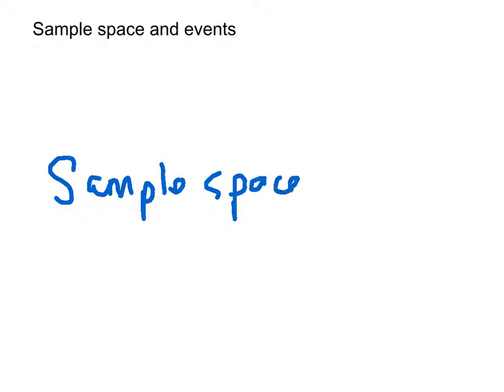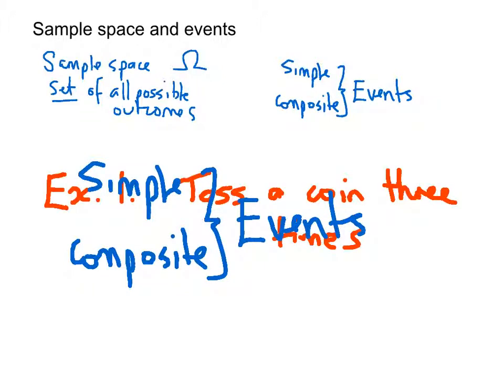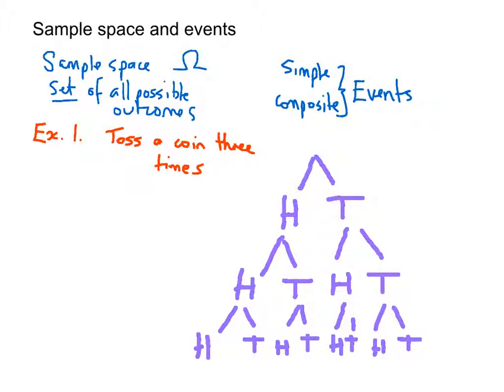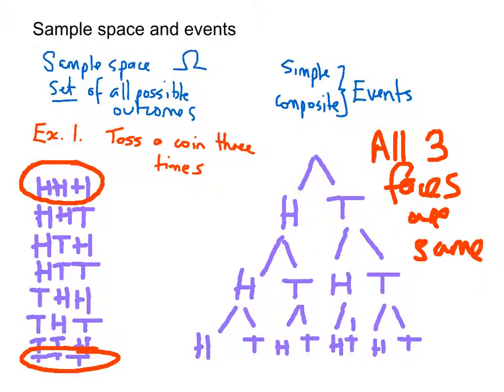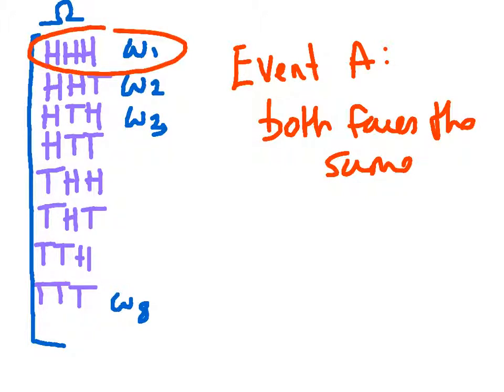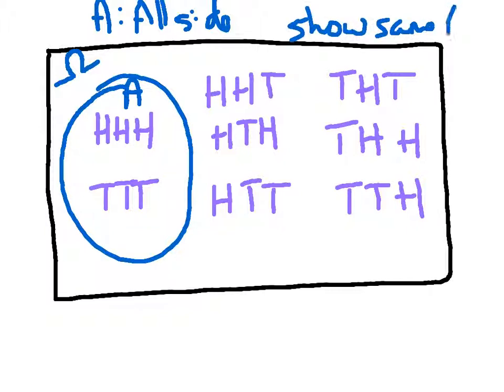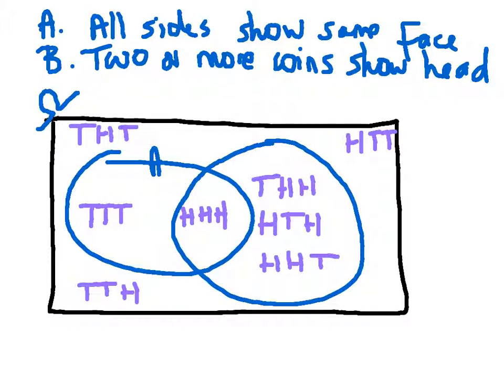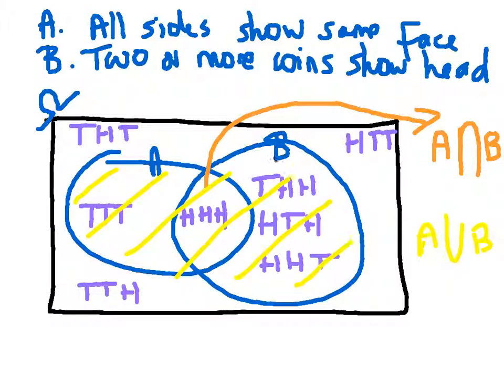Intro prob 1a Sample space and events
(very) Quick overview of sample spaces and events